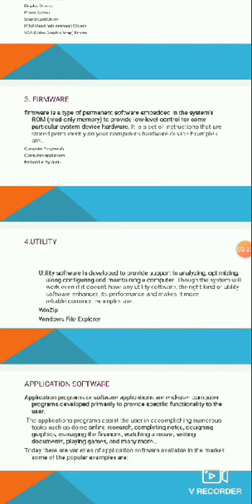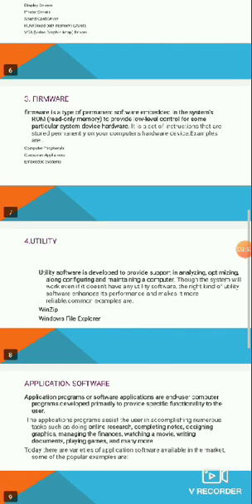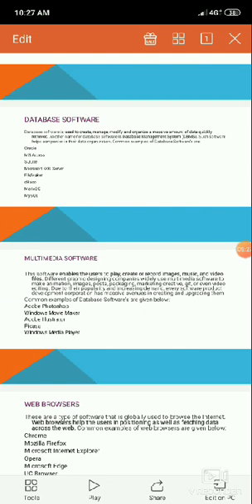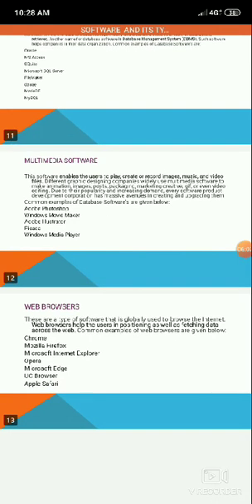R GAYATHRI,TOPIC SOFTWARE TYPES